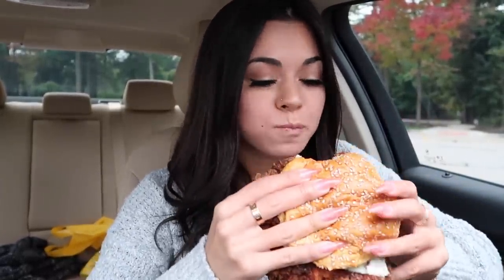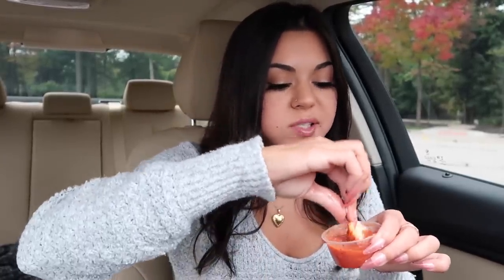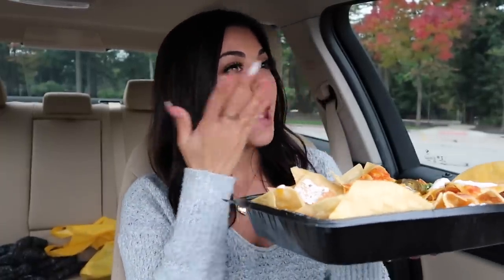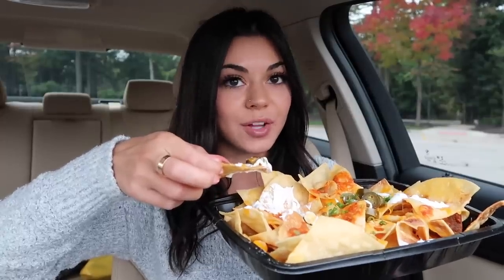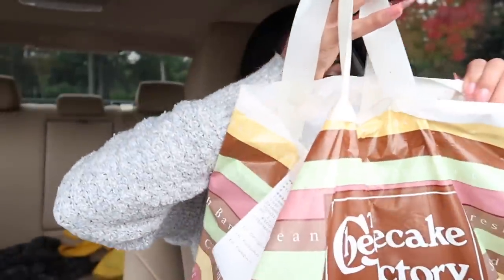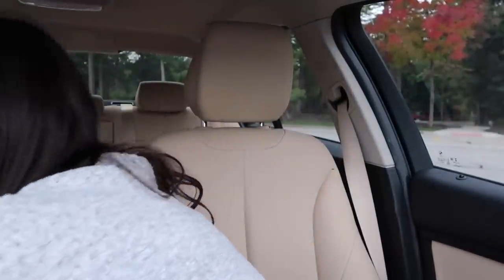Cheesecake Factory Mukbang! (Mac n Cheese Bites, Volcano Nachos, Spicy Chicken Sandwich!)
link to my heart locket that I LOVE ... (btw use code “STEPHPAPPAS10” so you don't have to pay full price!!)

about me ッ
Name: Steph Pappas
Age: 20
Location: Ohio
Camera: Canon G7X
Editor: Final Cut Pro X

Hi if you don’t know me, I’m Steph!! Ive been doing youtube since I was 8 years old. I love it so much and have tons of fun filming. On my channel I upload mostly mukbangs, reviewing new fast food items, cooking videos, clothing hauls, makeup, vlogs and more! You can always leave me a video request down below because I really enjoy making stuff you guys like! ♡